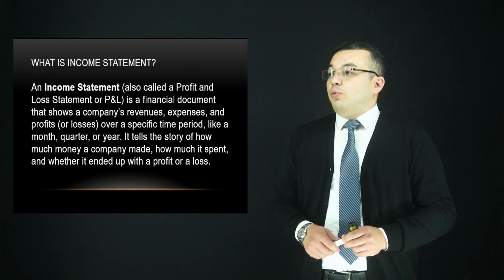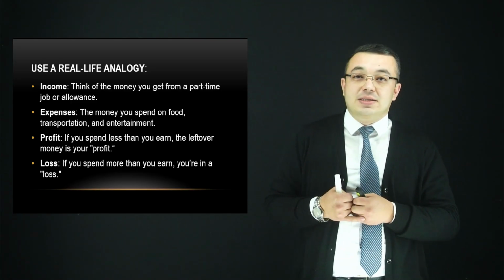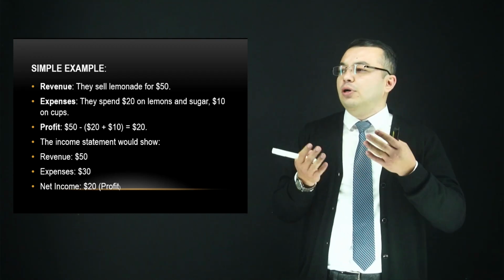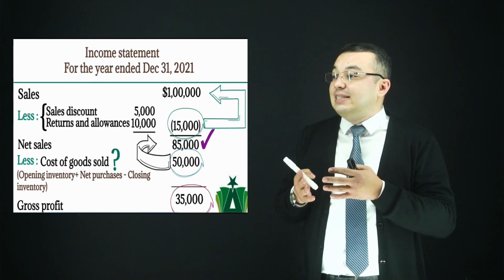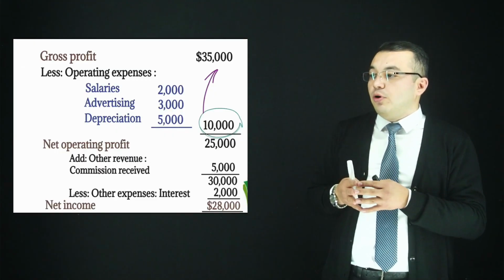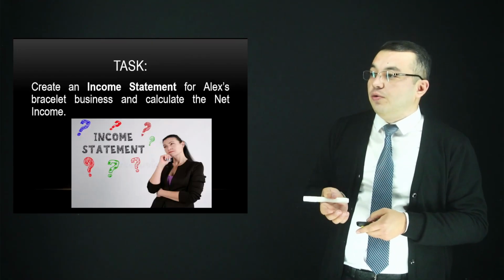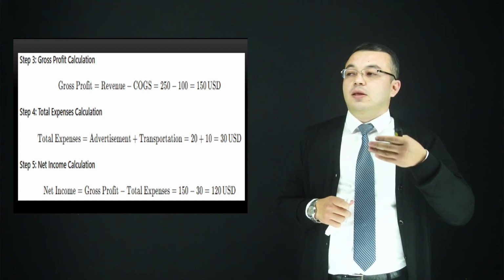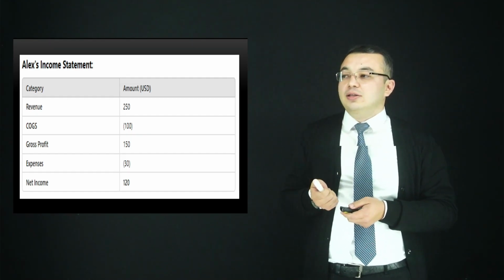Income statement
GulDU
Pozilov Elyor